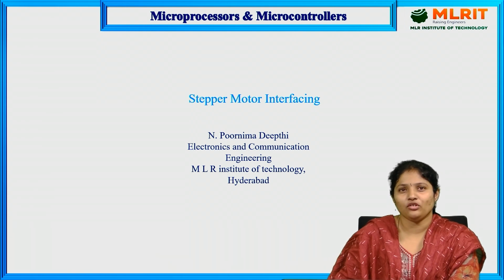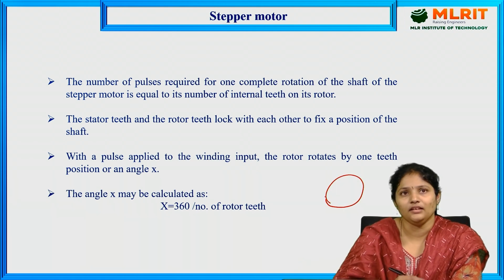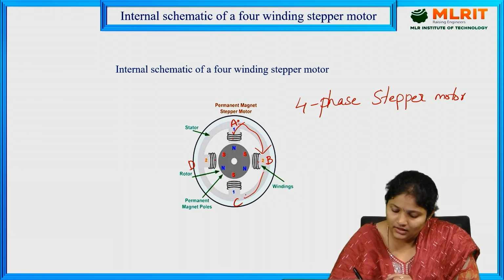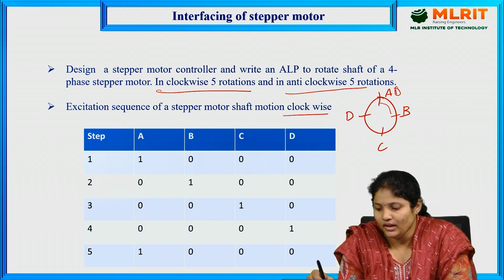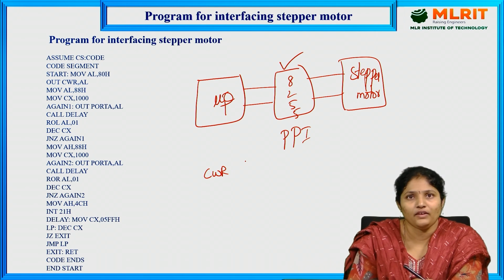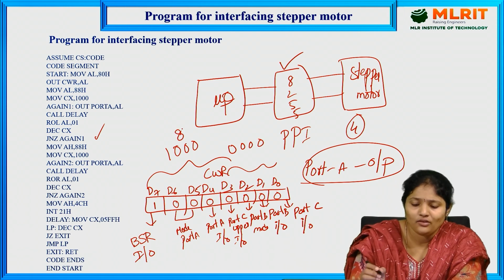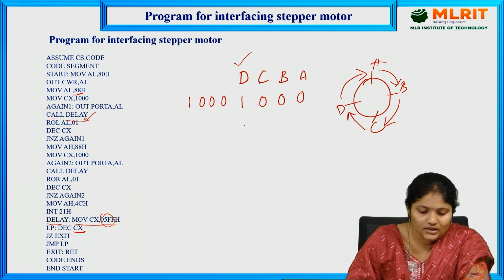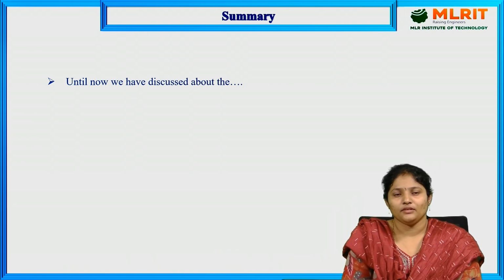LEC22|MICROPROCESSOR AND MICROCONTROLLERS | Stepper motor Interfacing By Mrs. N Poornima Deepthi.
Assistant Professor,
Hyderabad.